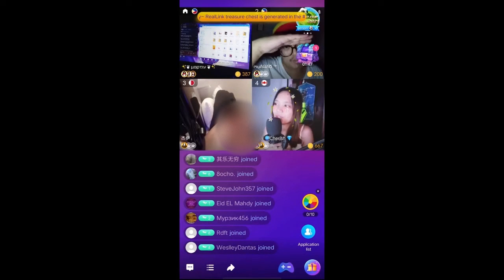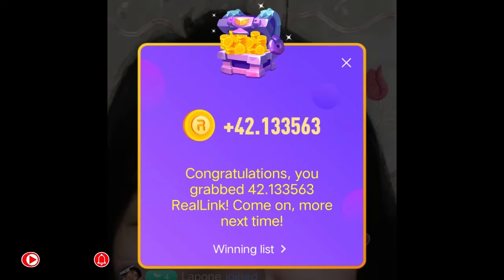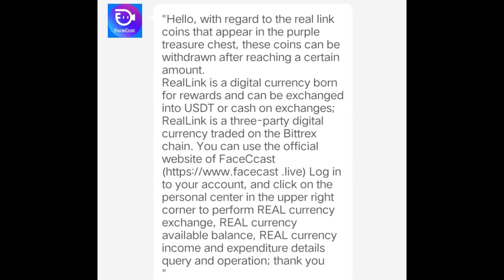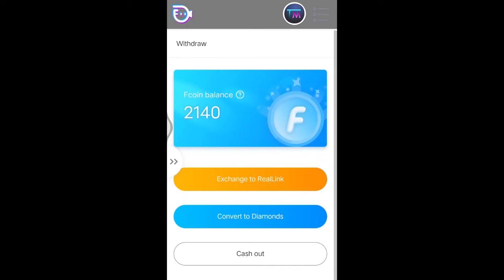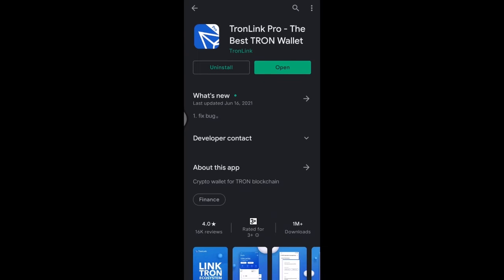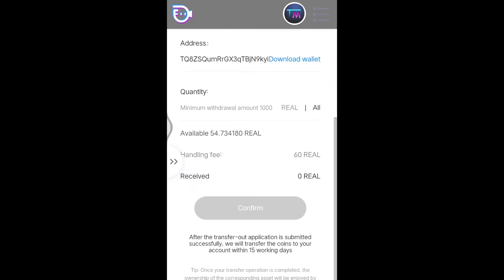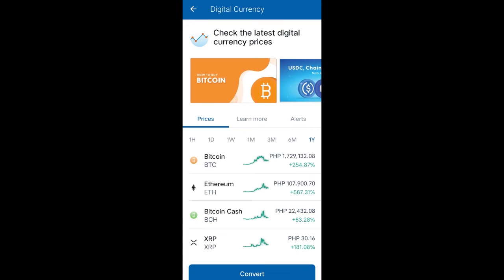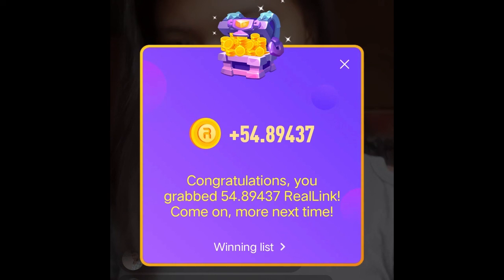How To Withdraw RealLink Coins On BuzzCast (formerly Facecast)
In this video, I will explain some information about the RealLink coins on BuzzCast App (formerly Facecast App) as well as how you can transfer them into your Tronlink Wallet app.

►Chapters and Time Stamps:
0:00 | Intro
0:27 | RealLink Began to appear
1:14 | Facecast Explanation about RealLink
1:24 | To Convert RealLink
1:46 | Convert Fcoins to RealLink
2:06 | Transfer RealLink
2:22 | Download TronLink Wallet
3:18 | Conversion Options
3:46 | TRX to XRP
3:53 | XRP to PHP
4:00 | Withdraw Now!

or

or enter: qYED

►My Gears:
BM800 Mic Condenser + V8 Soundcard + Phantom Power.

Software:
For Audio: Adobe Audition
For Video: Adobe Premiere
For Photos: Adobe Photoshop